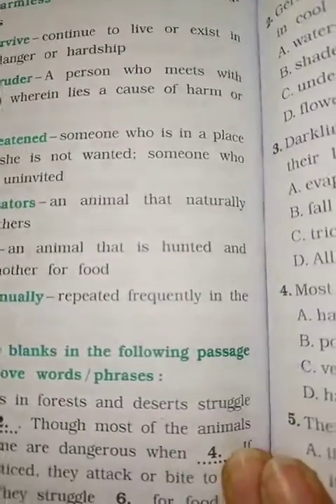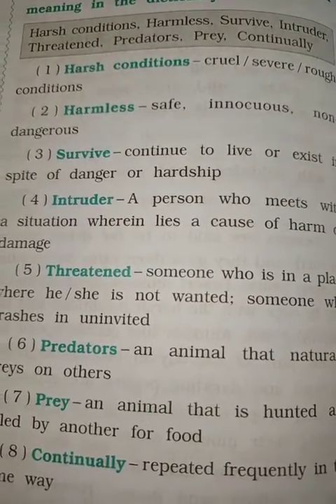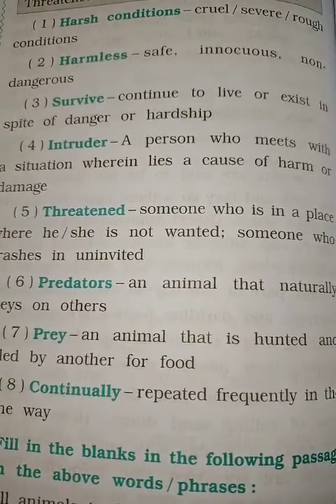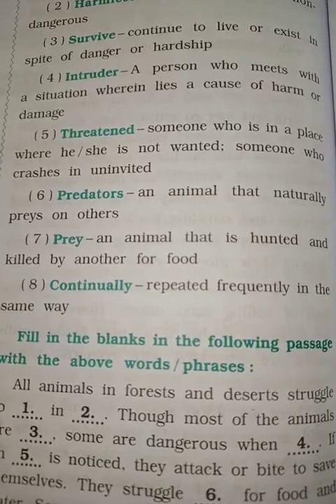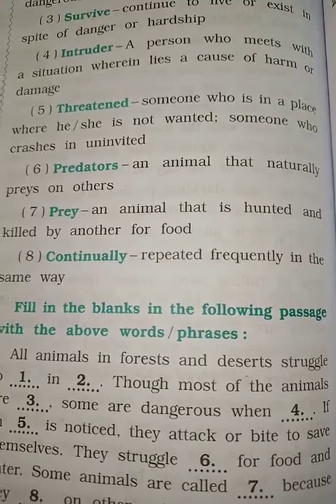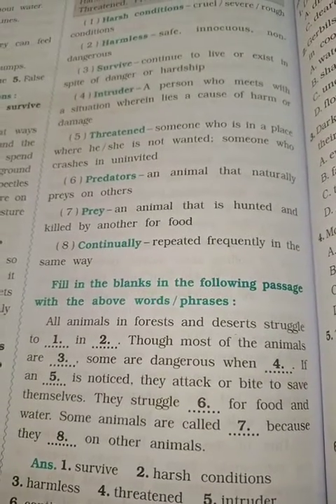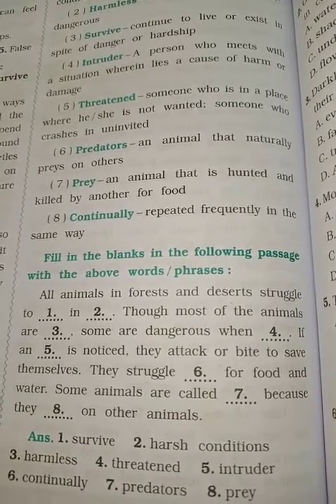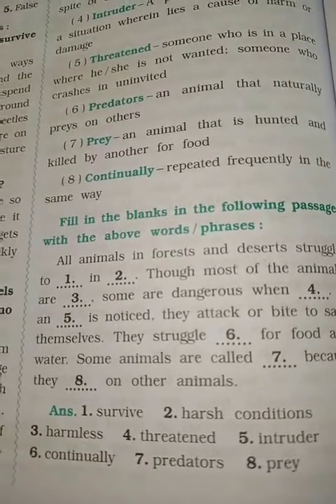Std 6 English L 9 Desert textual exercise explaination SA2 R27